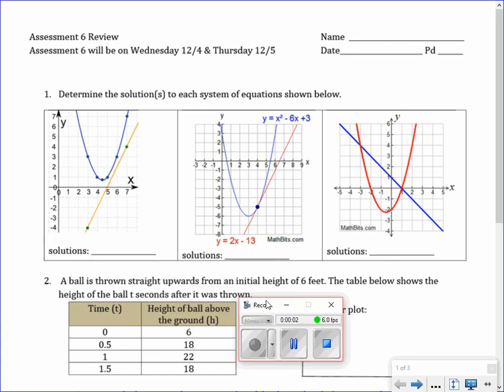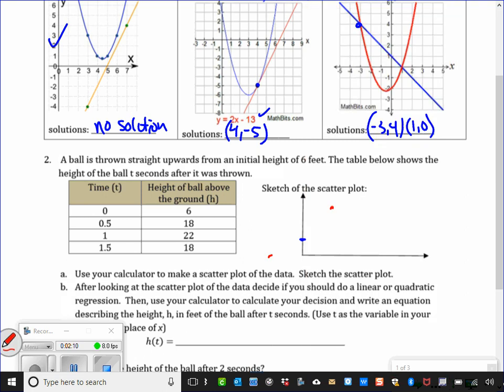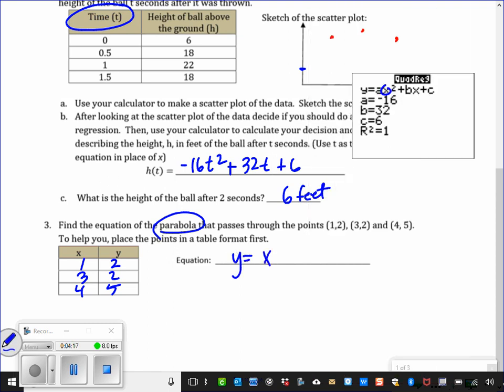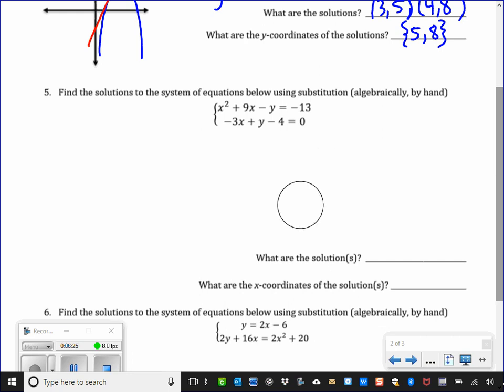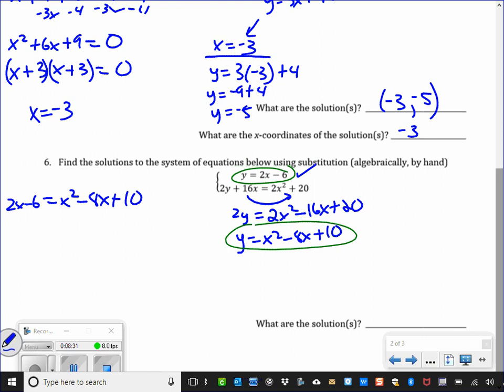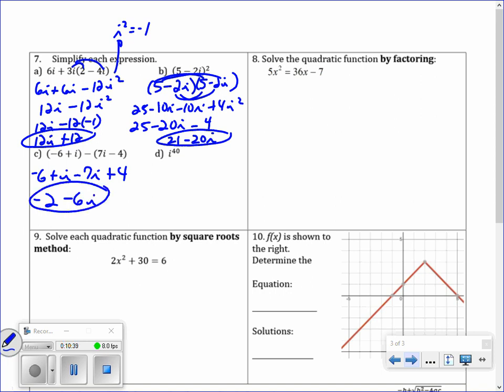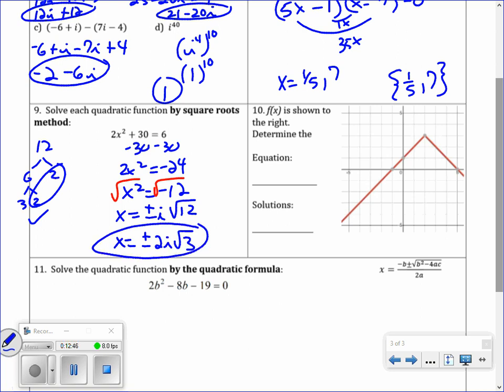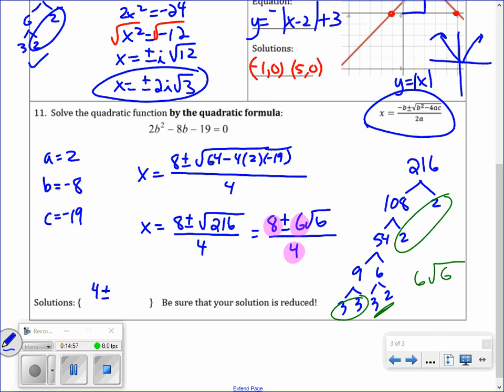Review, Assessment 6, video solutions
Review for Assessment #6